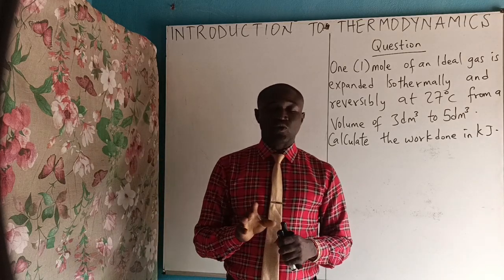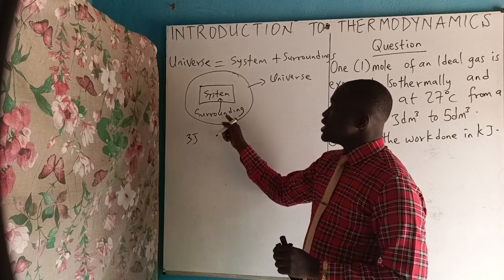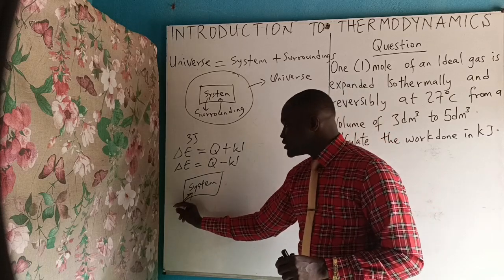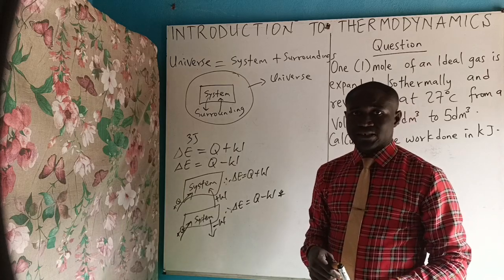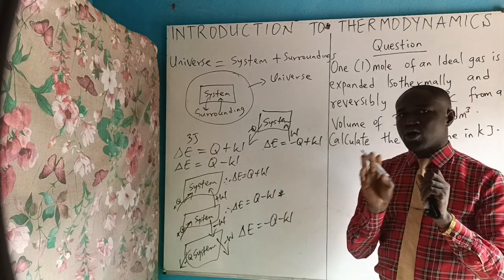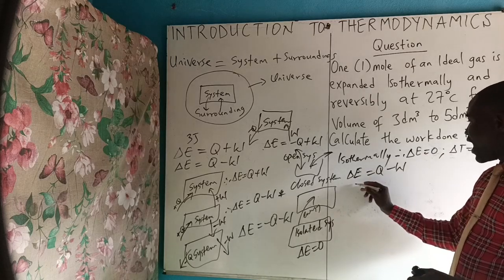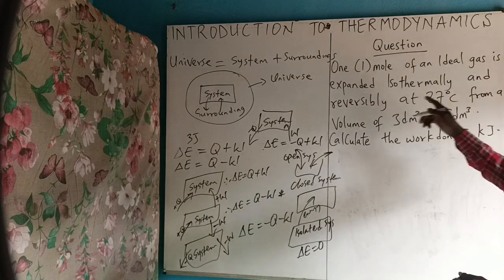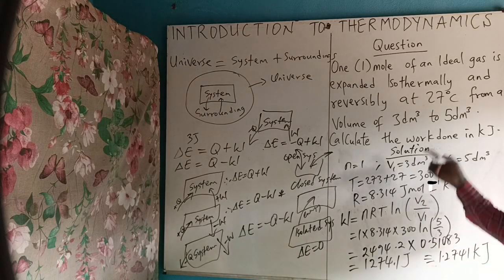Thermodynamics (part 1)